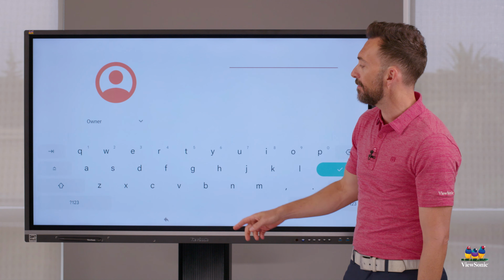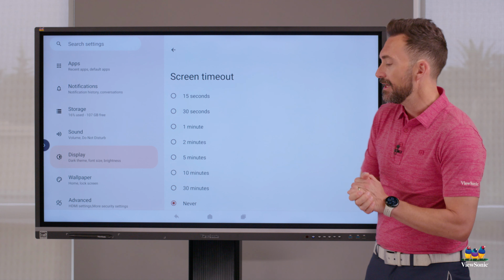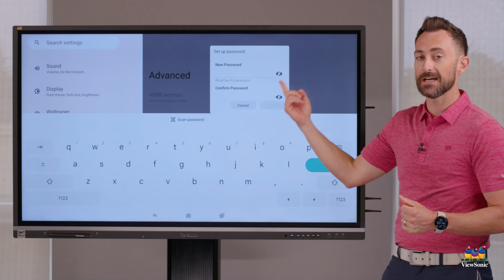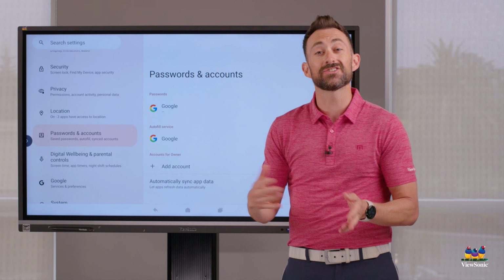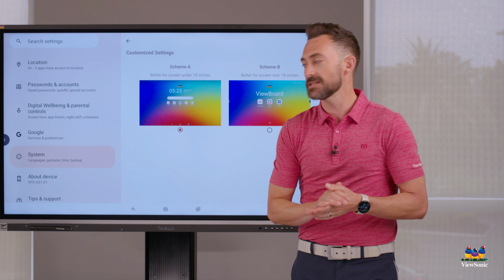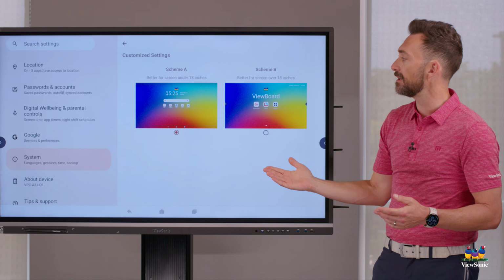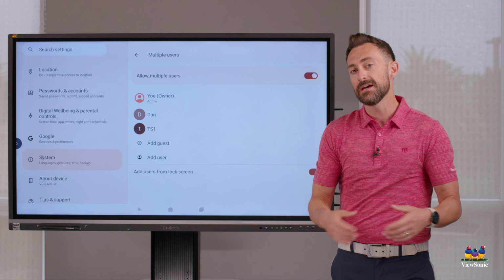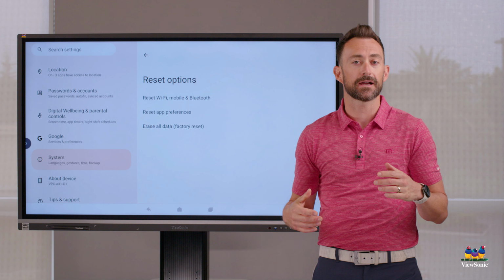IT Settings Overview for Your Android EDLA Panel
Check out this video to learn how to access settings such as for Network and Internet, Screen Timeout, Advanced features and more.